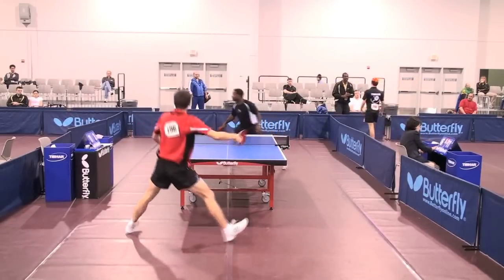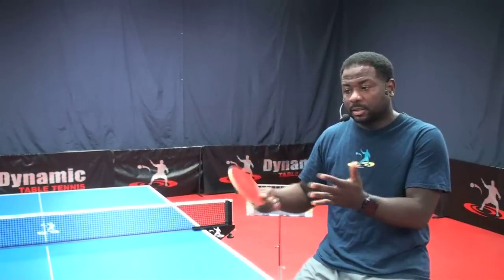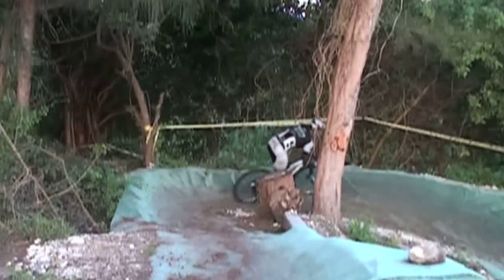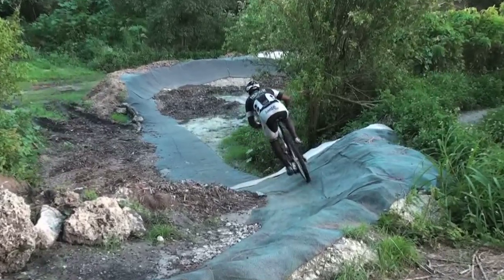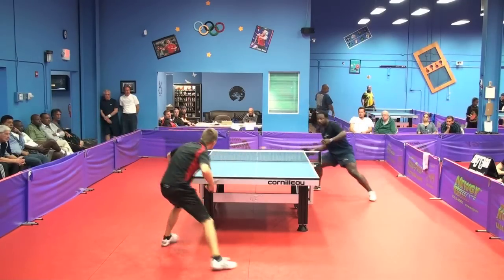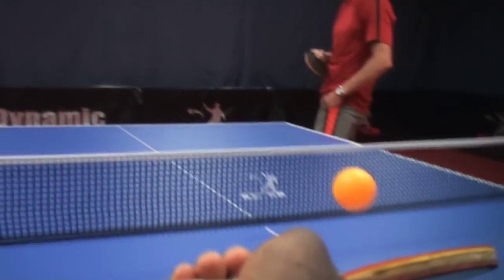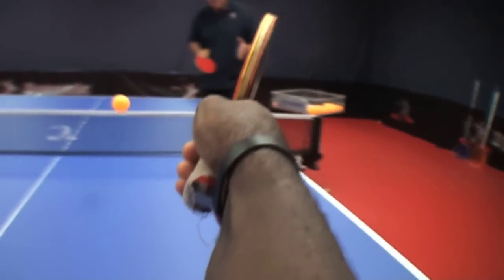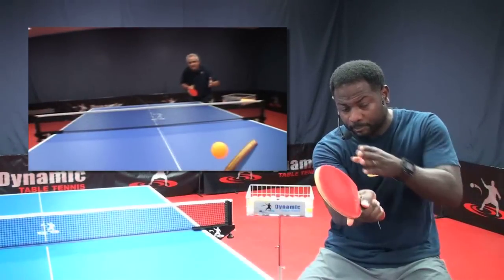Serve & Serve Return Training Videos - A Closer Look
Brian Pace takes you deeper into the Serve & Serve Return Training for Table Tennis Training videos, and he explains why the Serve and Return is the most complex part of Table Tennis. He explains why the new technique called "Point of View" filming is a much better training tool for the Serve Return.

If you are interested in mastering your Serve & Serve Return, their is no training video out that is more comprehensive than these videos.

and start mastering your Serve & Serve Return